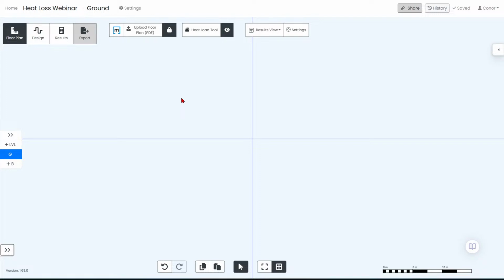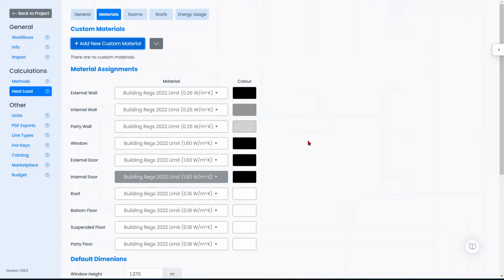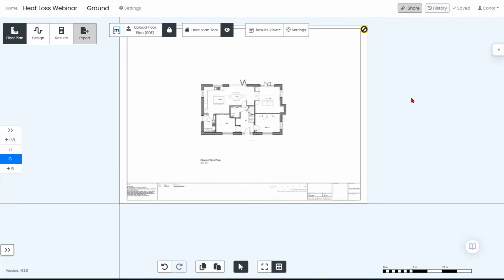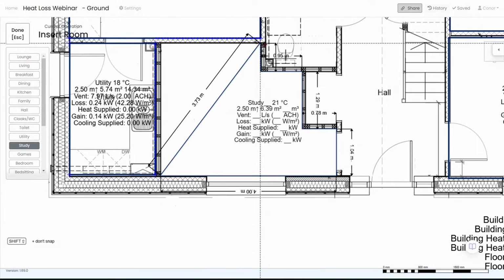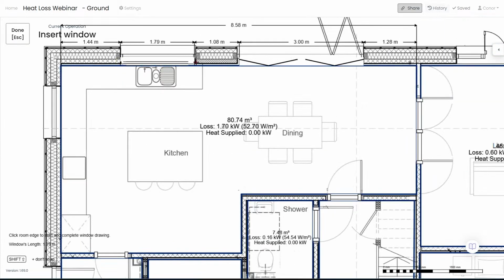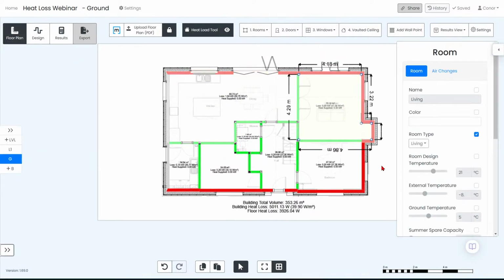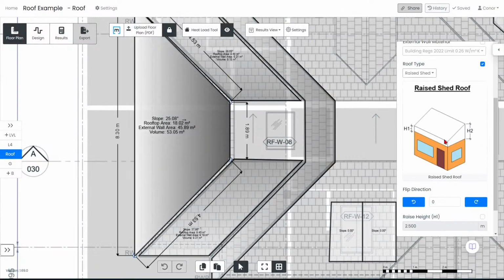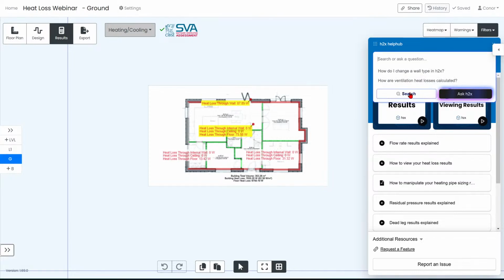h2x Training for Heat Loss [Webinar]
Join Our Training Webinar on Heat Loss!

Whether you're a seasoned engineer or just getting started, this live session will cover everything you need to know about calculating heat loss accurately and efficiently using h2x design software.

What You'll Learn:

- The importance of accurate heat loss calculations.
- How to use h2x software to save time and minimise errors.
- Practical tips for tackling real-world projects.
- Live Q&A with our experts to address your challenges.

📅 Monday, 16th December
🕒 2:00 PM GMT (UK) / 9:00 AM EST (USA) / 6:00 AM PST (USA) / 1:00 AM AEDT (ANZ)